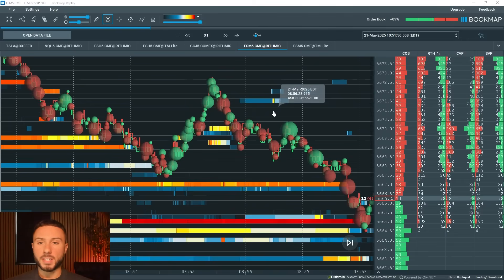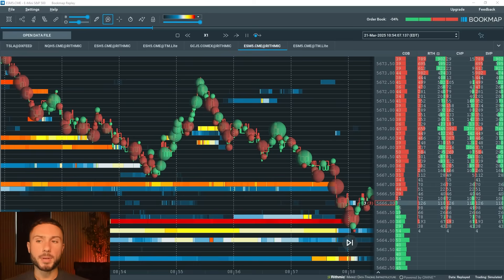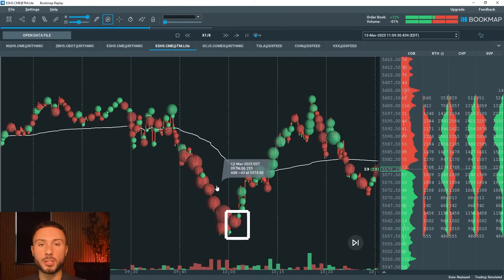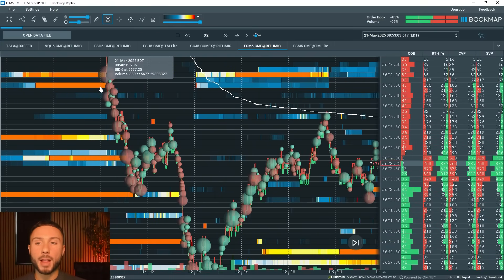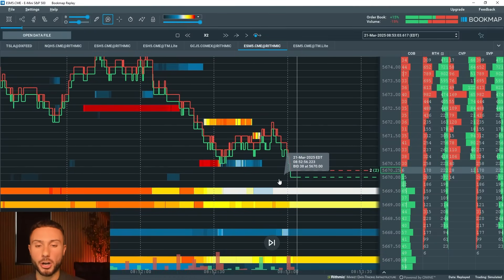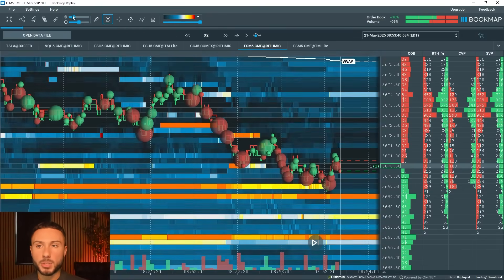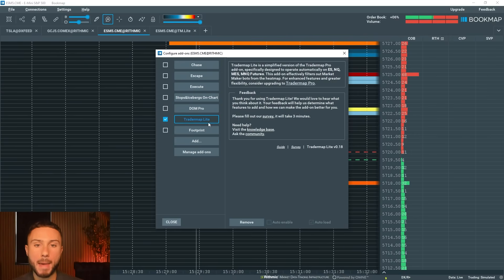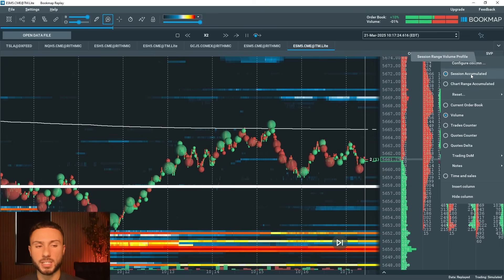Bookmap Tutorial: The Best Trading Tool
Bookmap is a good tool to read this orderflow and visually see the level 2 (orderbook) and time and sales (aggressive orders) a little better